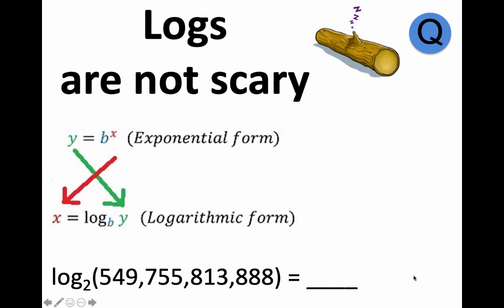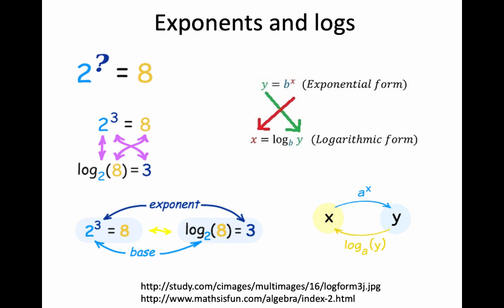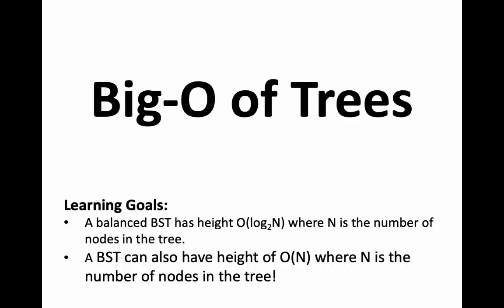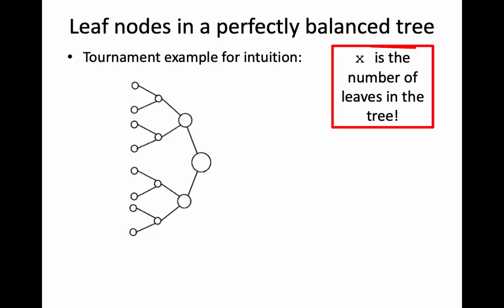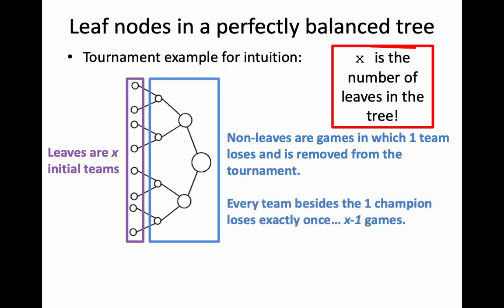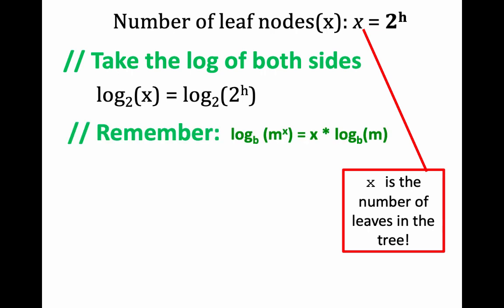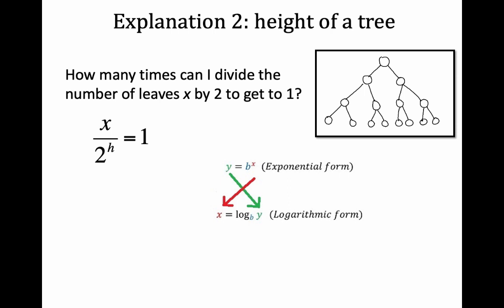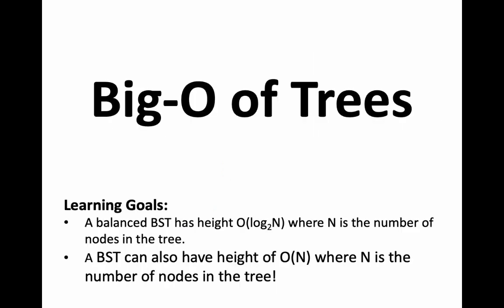Balanced BSTs have a height of log2(N)